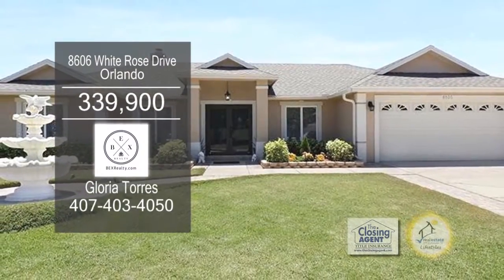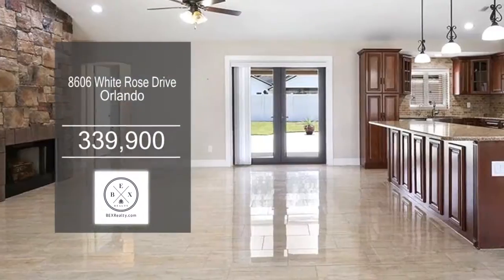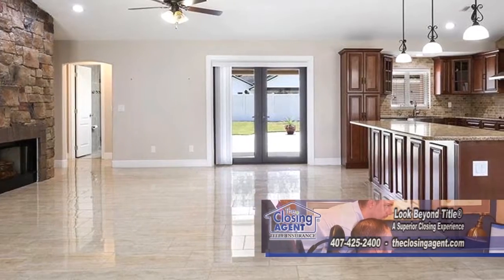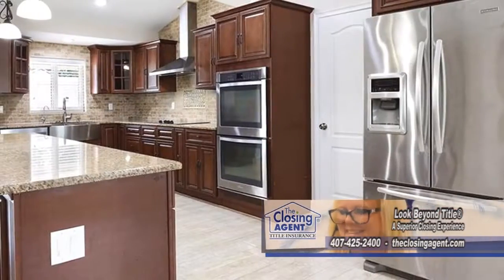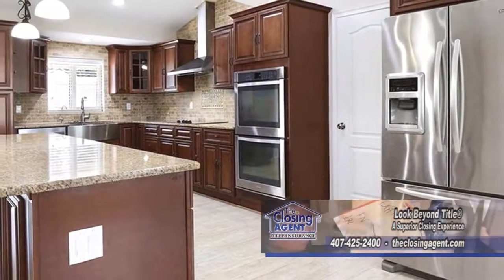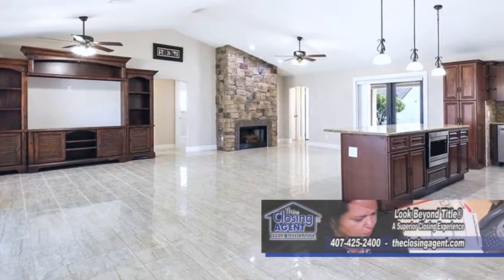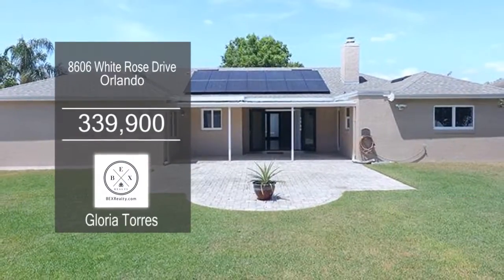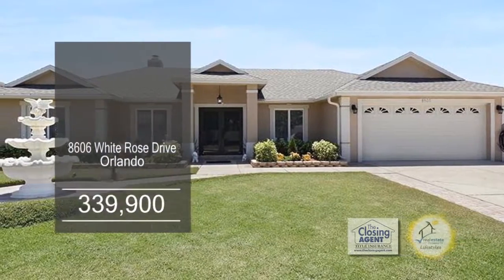8606 White Rose Drive Gloria Torres Real Estate Showcase TV Lifestyles